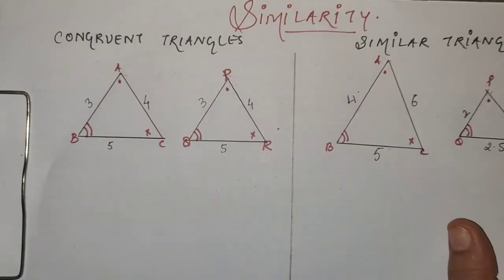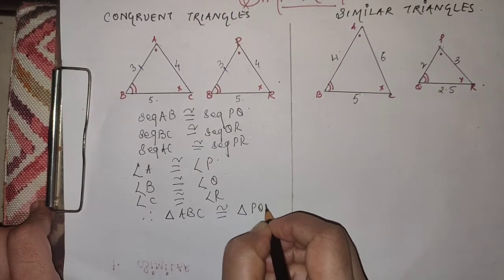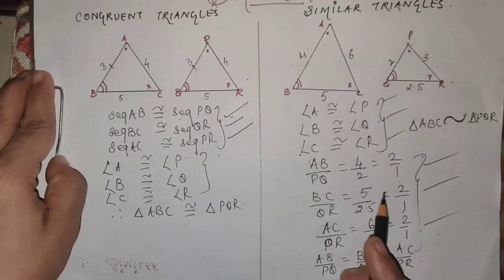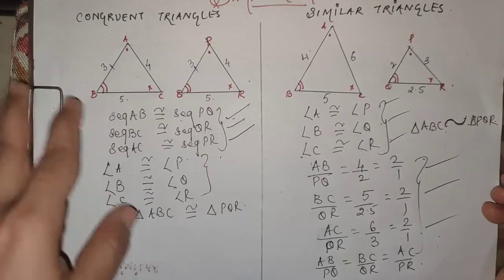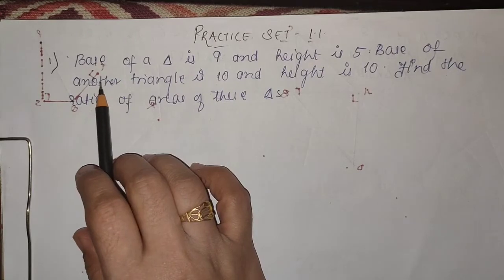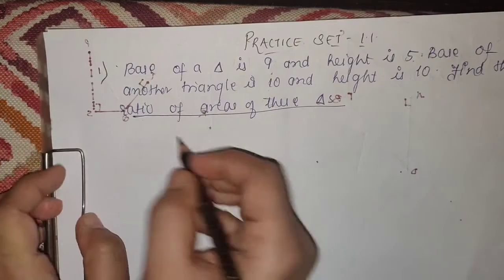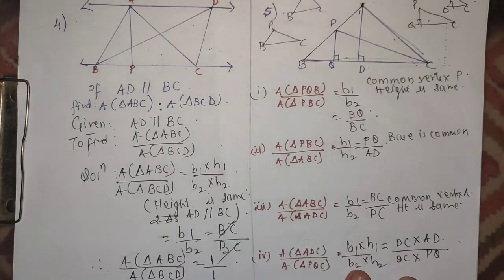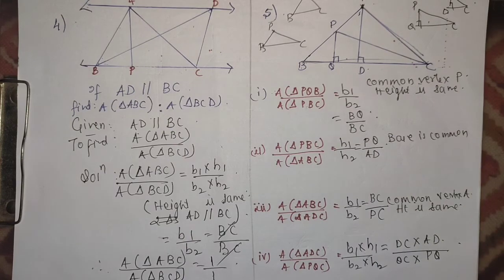Similarity P.S.1.1 STD X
Congruent triangle
Similar triangle
Ratio of areas of triangle